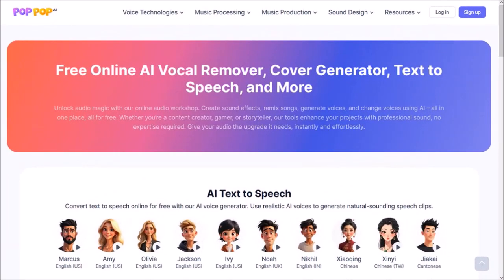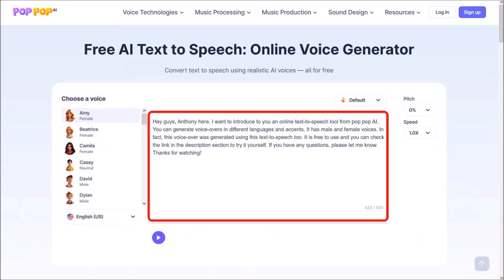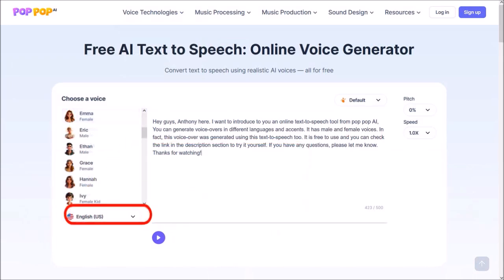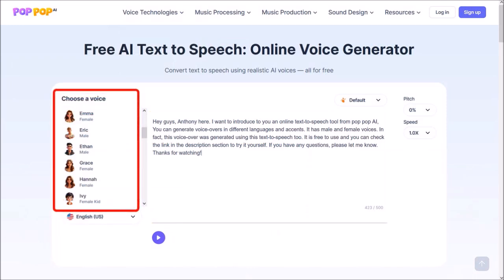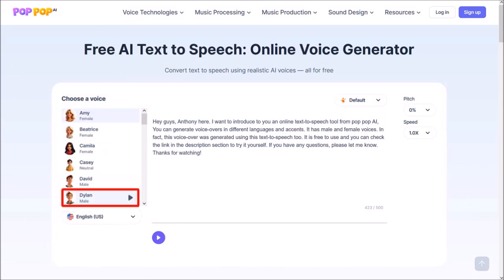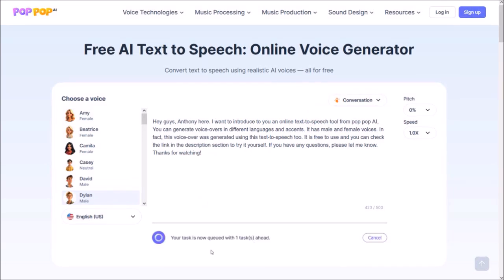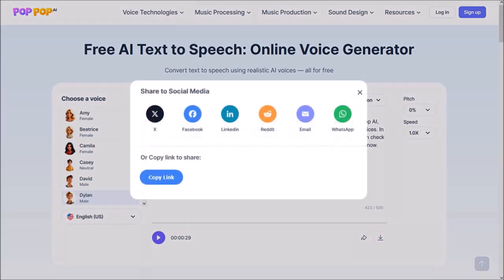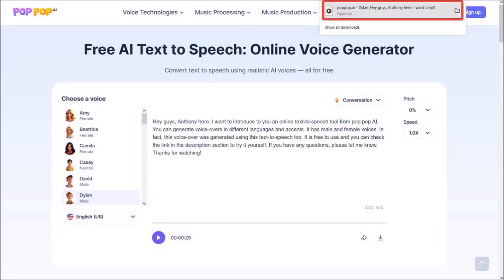How to Generate Free Text to Speech Voice Over in PopPopAI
In this tutorial, you will learn How to Generate Free Text-to-Speech Voiceovers in PopPopAI which is a free cloud-based app from Nabla Mind. With PopPopAI you can create a variety of male and female voiceovers in different languages.

You also have different English accents like US English, UK English, and others. Creating text-to-speech voiceovers is very simple: (1) you choose the language ; (2) then choose the type of male or female voice; (3) enter your text for the voiceover; (4) generate the voiceover; (5) and finally, download it to your computer.

In this tutorial, I walk you through the step-by-step process on how to generate natural sounding voiceovers using AI in just minutes. You can use PopPopAI for free. Nabla Mind also offers a free online screen recorder called SurFlex. You will find the link below as well as a tutorial on how to use it.

CREDITS: PopPopAI logo and screenshots are copyright protected used with permission | Any images, graphics, video clips used in this video belong to Anthony Godinho or are licensed for commercial purposes and used with permission | Microsoft, Windows, and the Windows logo are trademarks, or registered trademarks of Microsoft Corporation in the United States and/or other countries | Other names may be trademarks of their respective owners | Video Produced by Anthony Godinho, Internet Marketer, YouTube Partner & Blogger

Song: Go on the Go by Chris Haugen